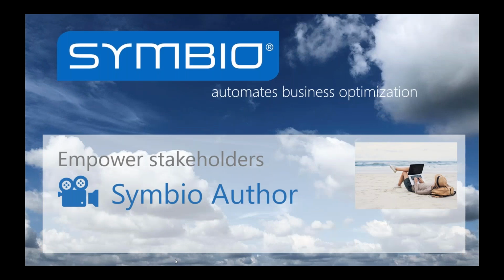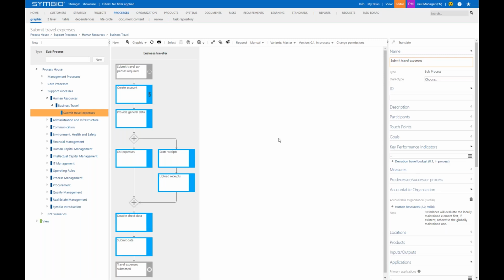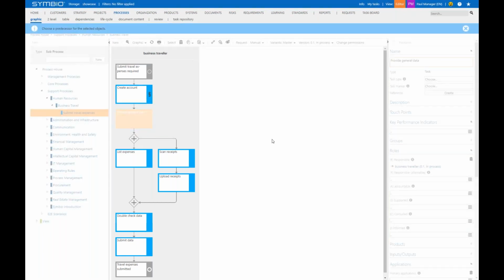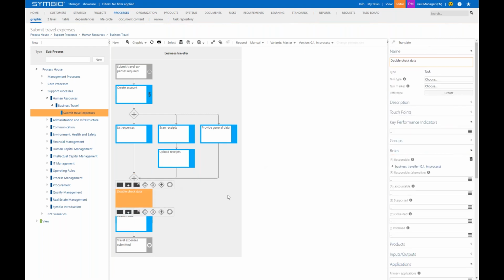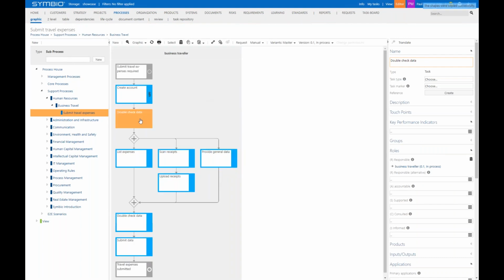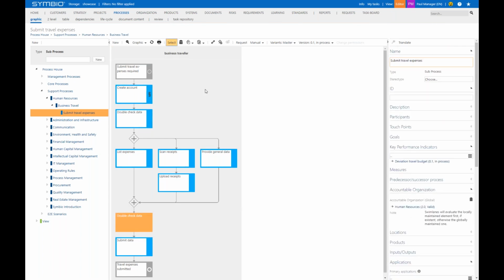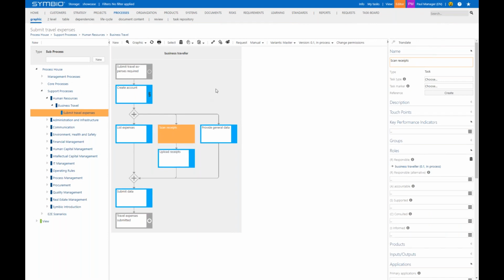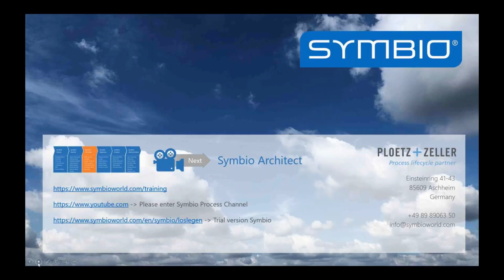Symbio Author Optimize process flow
In this video you see how to optimize the process flow.